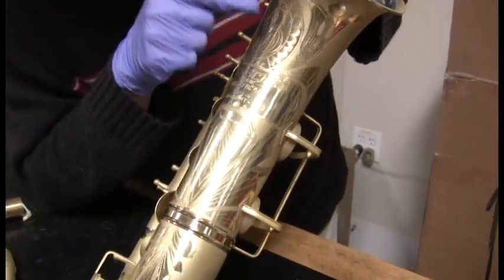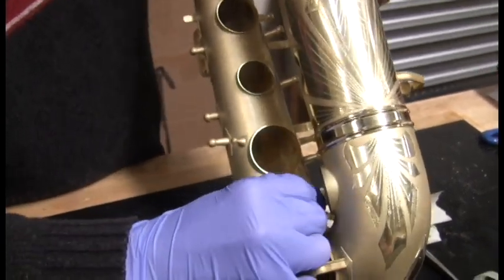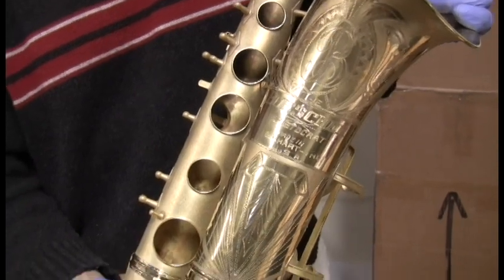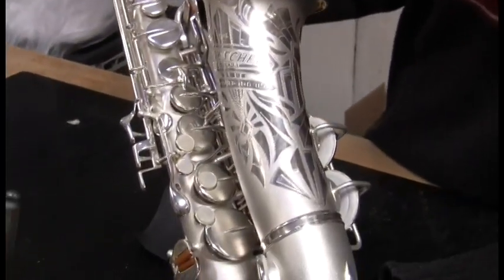Applying a Satin Finish to a Buescher Big B Tenor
Check out how the team at the MusicMedic.com Sax ProShop around Curt Altarac sandblasts a Big B tenor before sending it off to get silver plated. yt:stretch=16:9